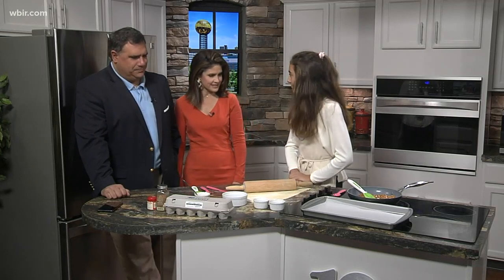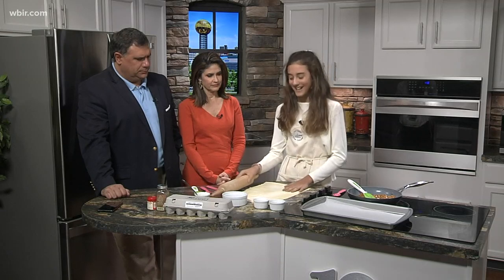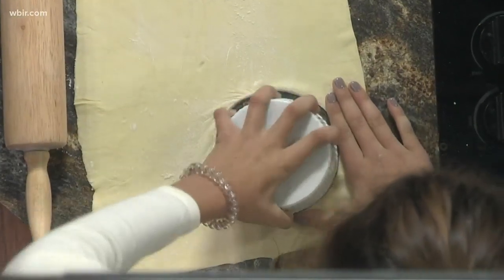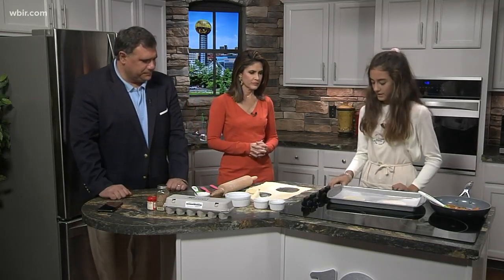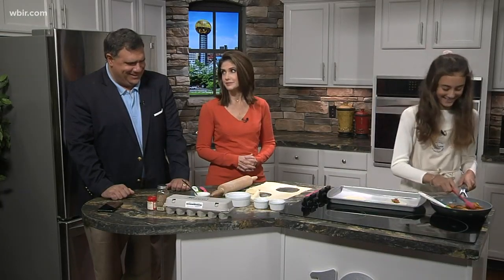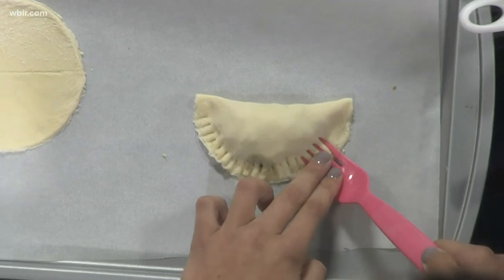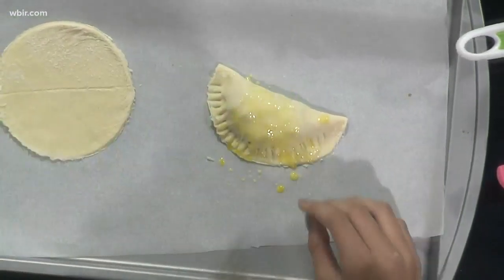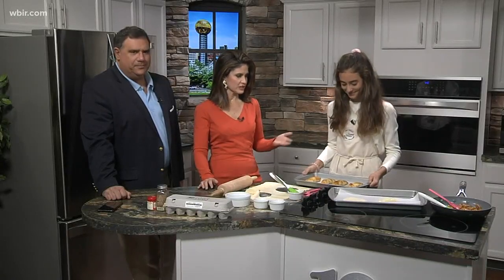Today's Jr. anchor is a big baker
Pip Vogel loves to bake and even shows off her work on Instagram. Visit our Jr. anchor page for information on how to be a Jr. Anchor. Nov. 19, 2019-4pm.